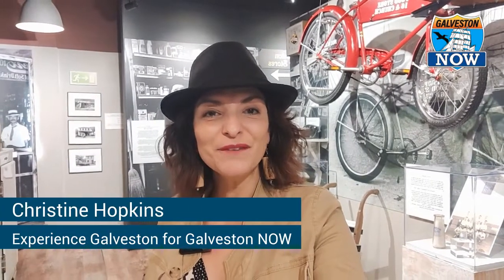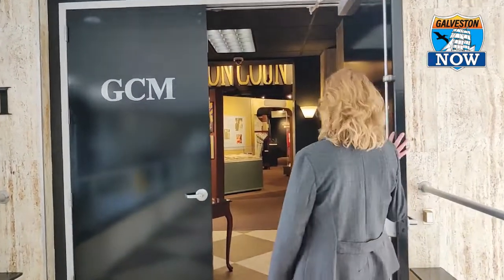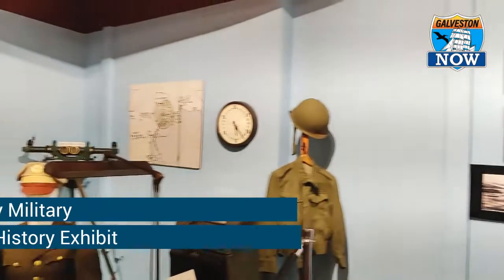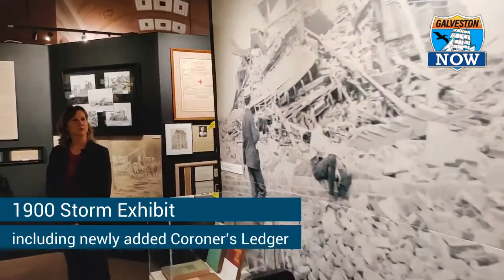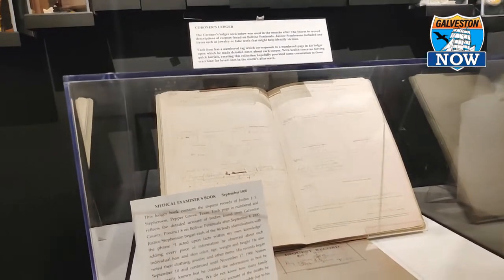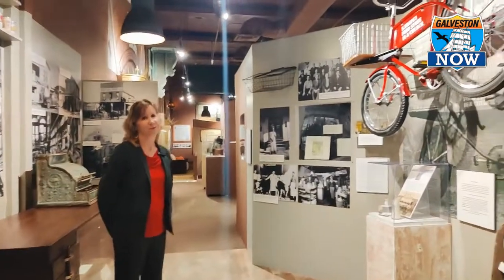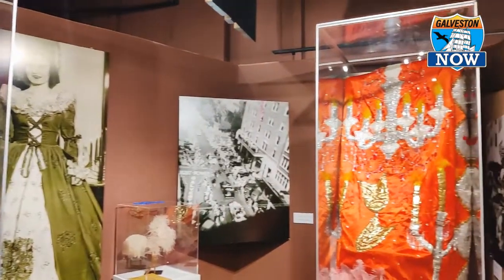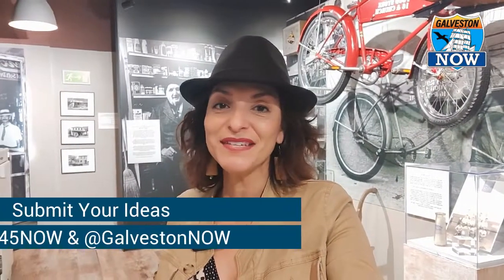Galveston County Museum Reopens After 14 Years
Experience Galveston: Galveston County Museum

During this segment on Experience Galveston, we're chatting with Jody Wright-Gidley, director for the Galveston County Museum, which has just reopened in its new home at 722 Moody (21st Street). The Museum has been closed since it was damaged in Hurricane Ike in 2008 in its former location in the City National Bank Building on Market Street.

The Galveston County Museum is free and open to the public on Mondays, Wednesdays, and Fridays from 10 a.m. to 4 p.m. The Museum is located in the County Courthouse Building in the old jury room. Parking is free and the museum is just a few blocks from Galveston’s Postoffice Street District.

The museum is looking for volunteers to serve as greeters and is always looking for donations to add to their collection.

Join us weekly for What to Do, Where to Eat, and Places to See. Submit your ideas for Experience Galveston by sending us a message on our GalvestonNOW Facebook or Instagram page.

Christine Hopkins @galvtravelgirl is the host of Experience Galveston and co-author of @100ThingsGalveston